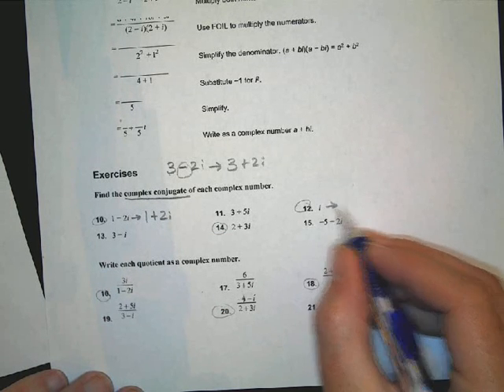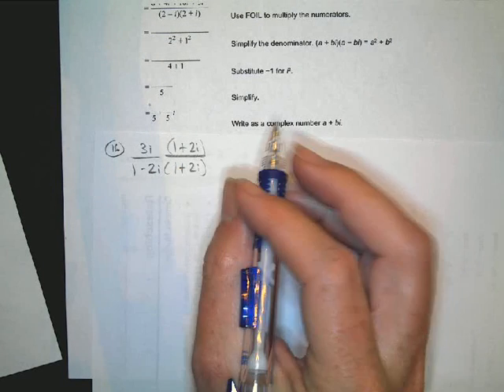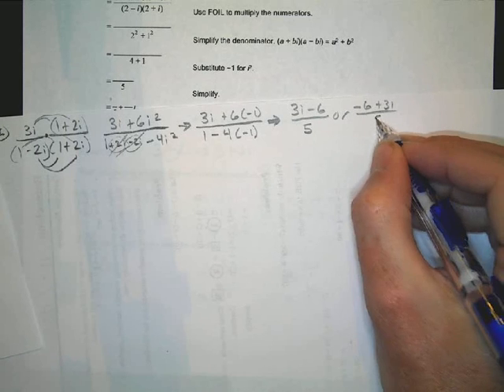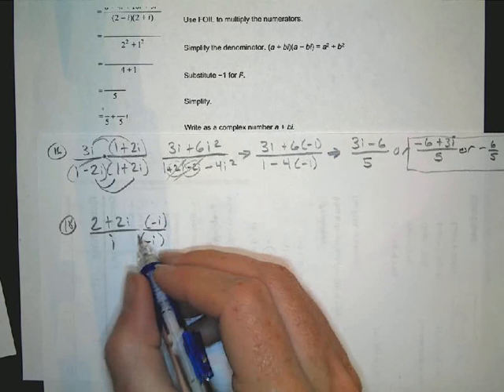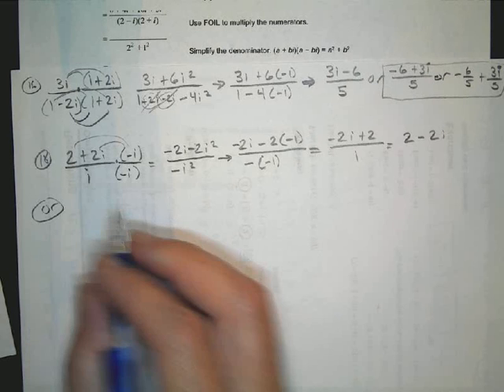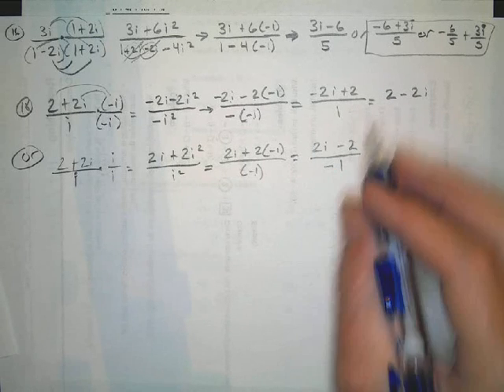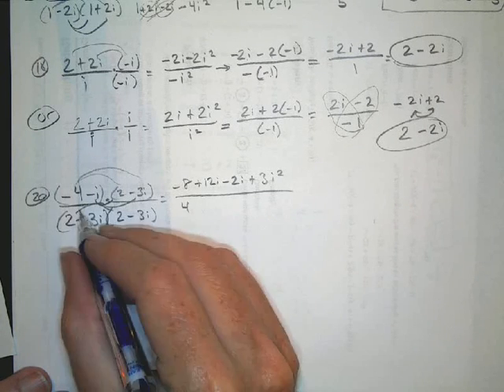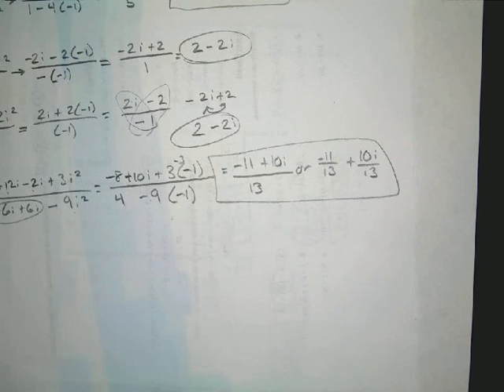Math 2 Unit 12B 4 or 12 8 Reteaching Homework Help Morgan